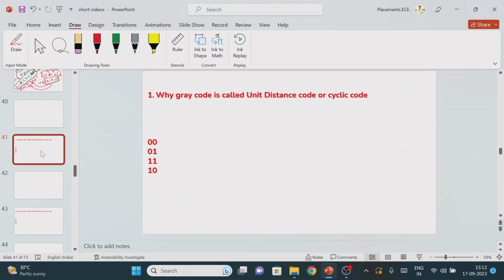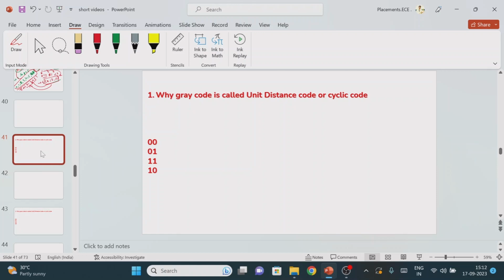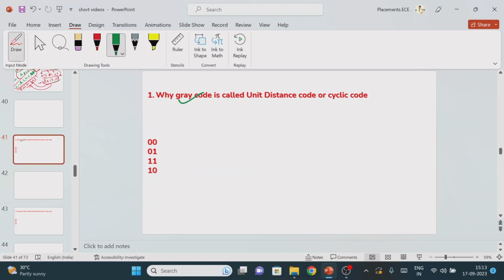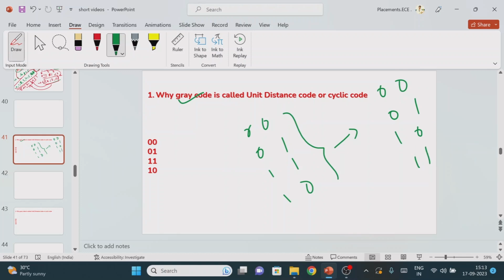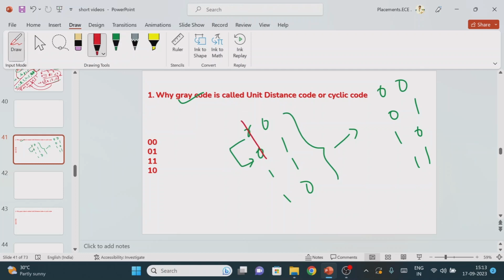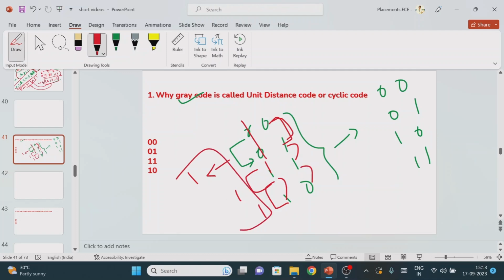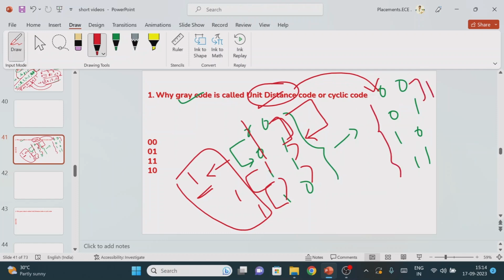19.why Gray code is called as unit distance code